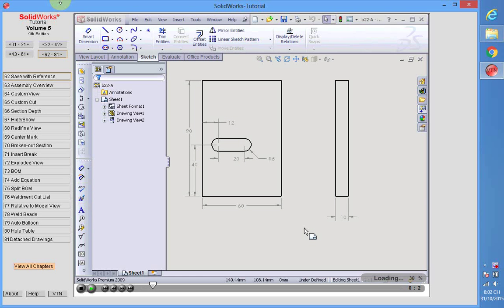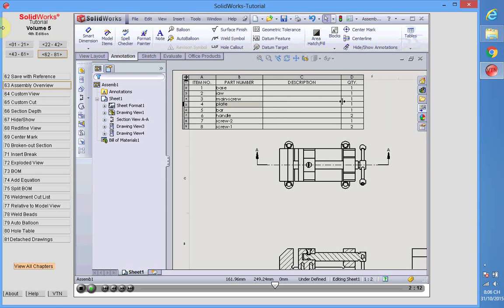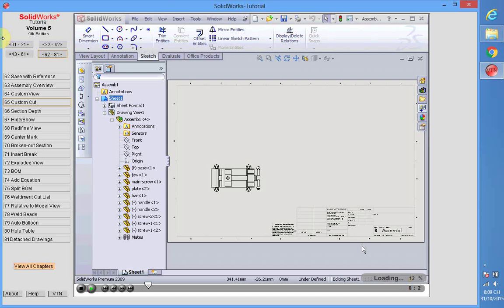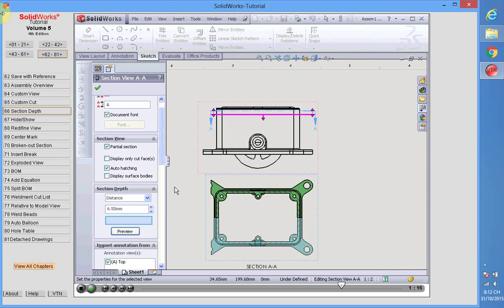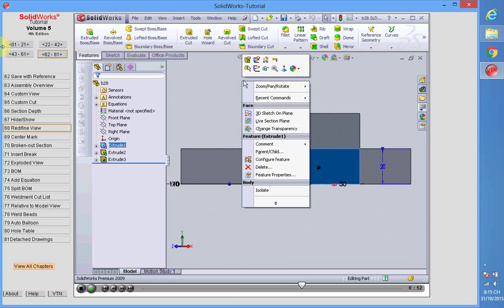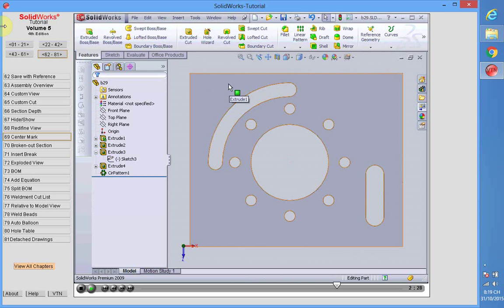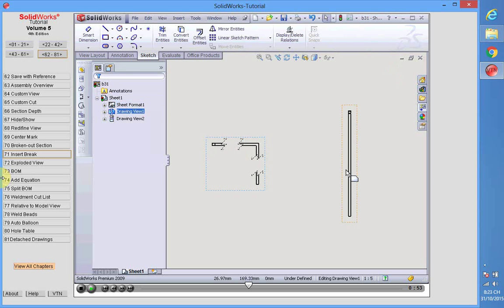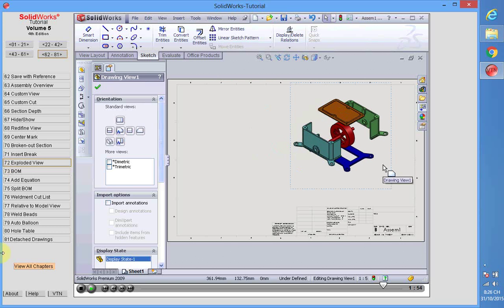SolidWorks part7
SolidWorks- tutorial